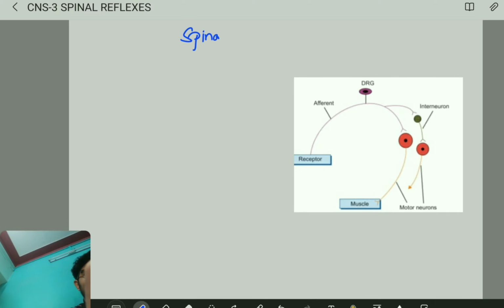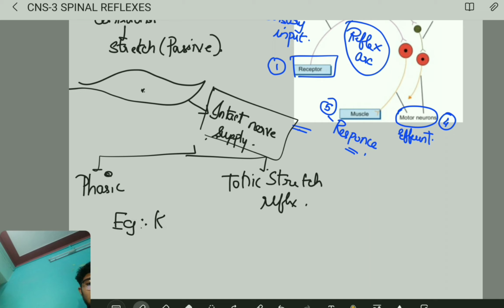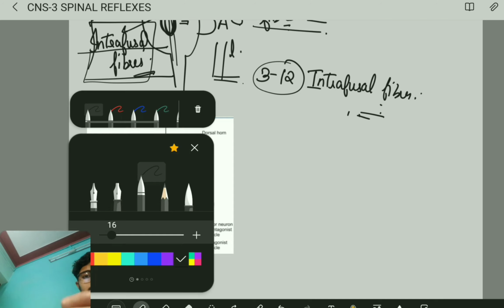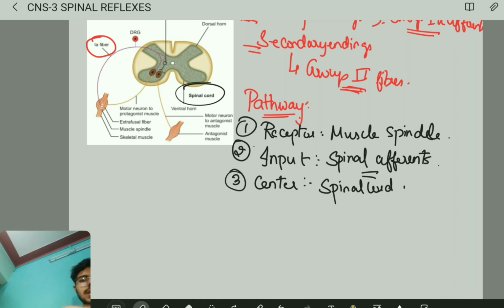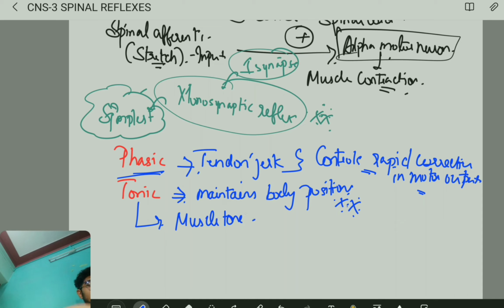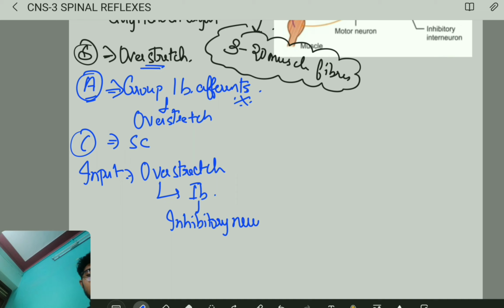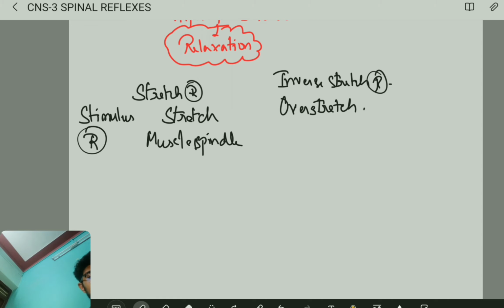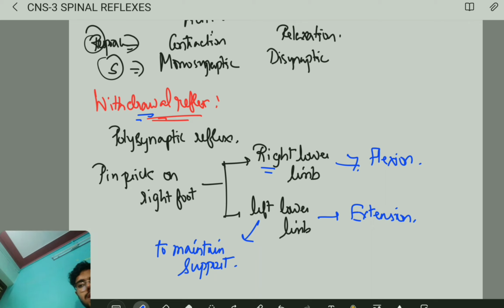Spinal reflexes | Part-3 | CNS | Physiology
In this video , we will be discussing on the topic Spinal reflexes in central nervous system - physiology.
The following subtopics will be discussed;
1. Reflex arc
2.. Stretch reflex - Types, Pathways
3. Inverse stretch reflex - Pathways
4. Withdrawal reflex